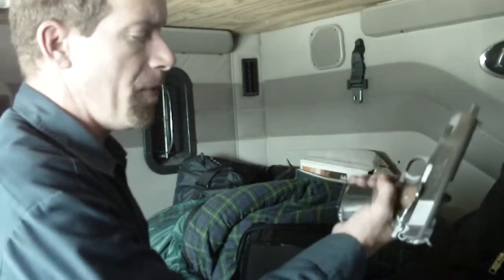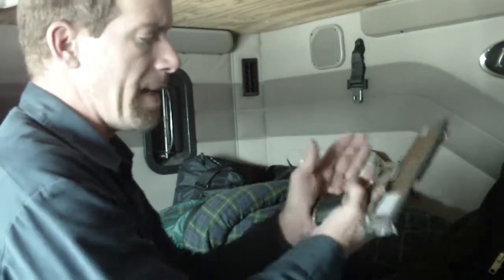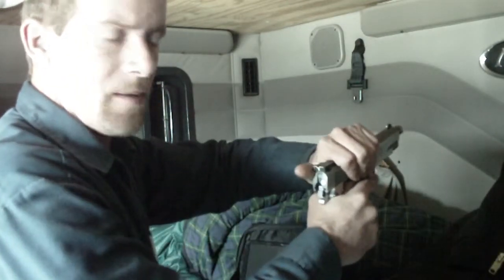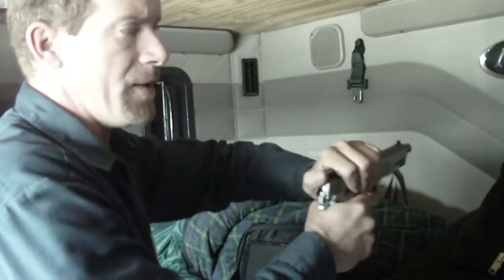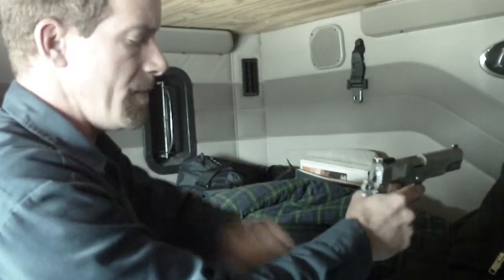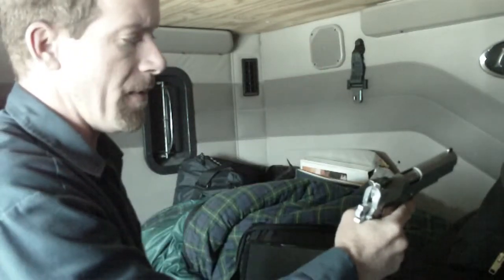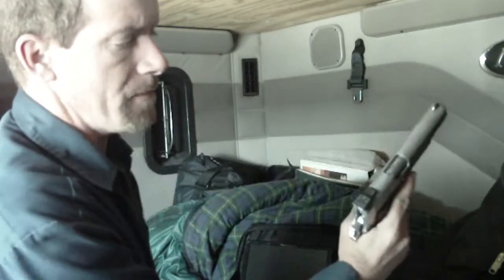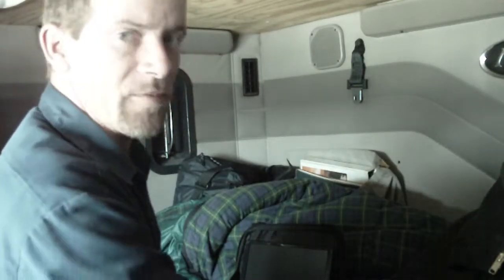Clearing a Malfunction 3/3 Stove Pipe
I have seen people freak out when this happens. Don't stress the Standard T.R.B. drill or this drill will fix it in an instant.